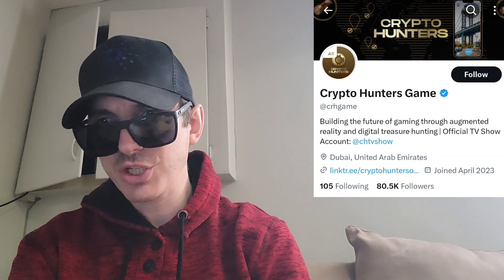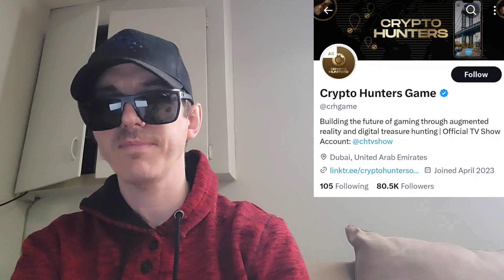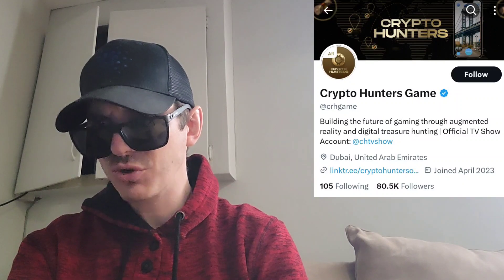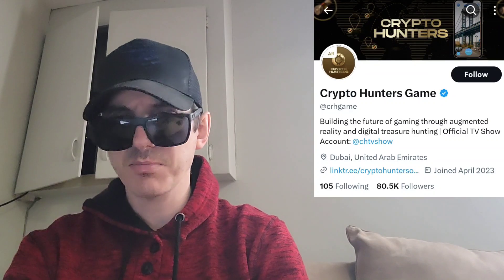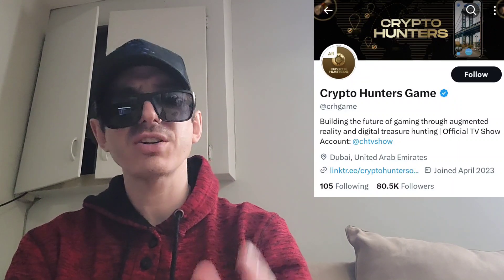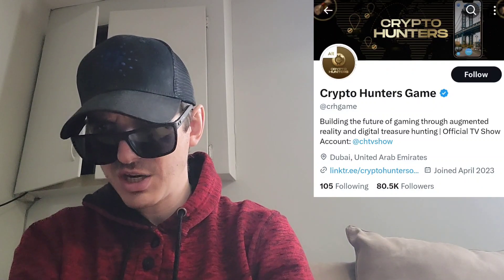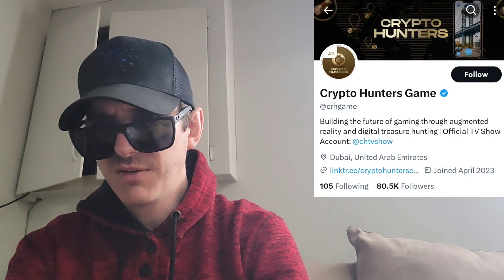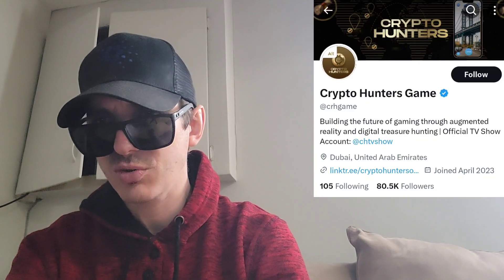$CRH - CRYPTO HUNTERS COIN CRH ALTCOIN HOW TO BUY MEXC GLOBAL TOKEN BNB BSC PANCAKESWAP GAME NFTS